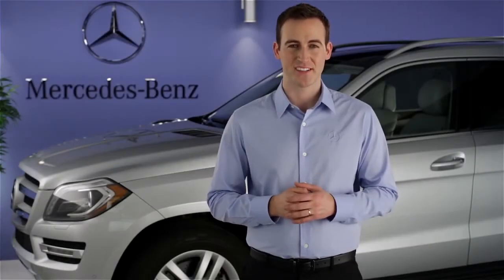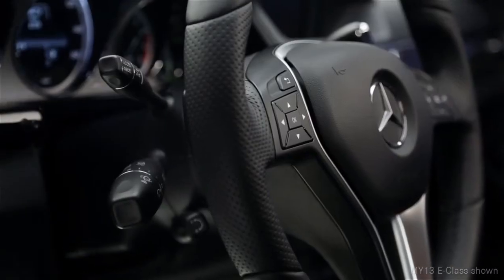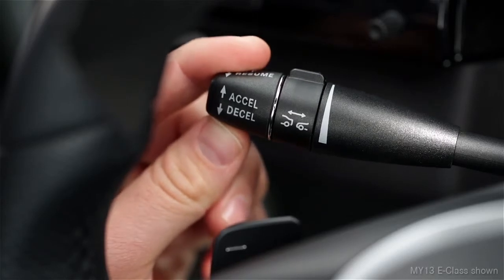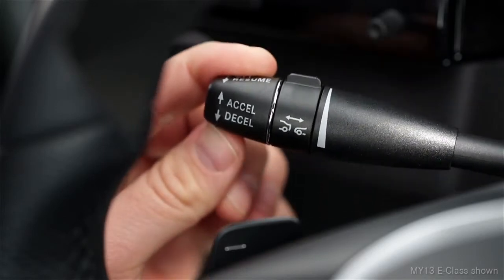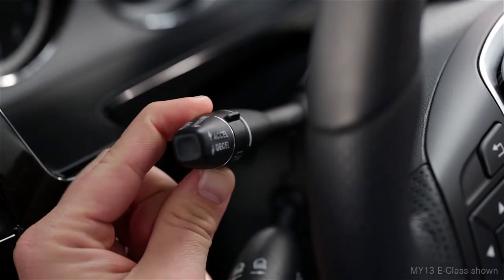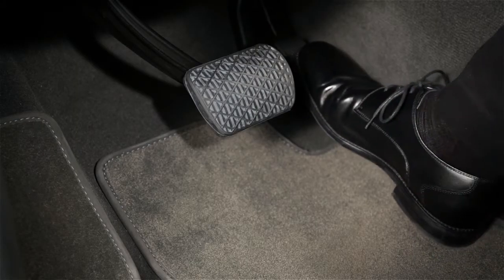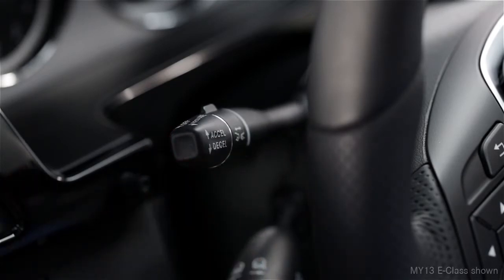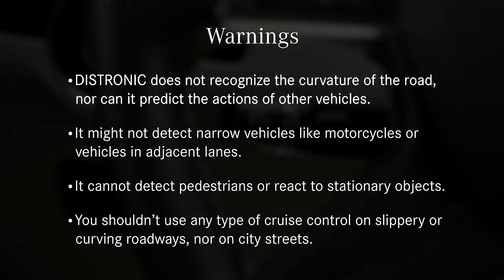DISTRONIC PLUS E Class Mercedes Benz USA Owners Support